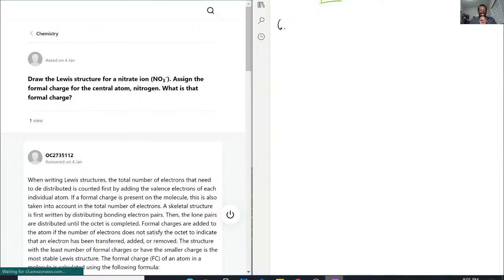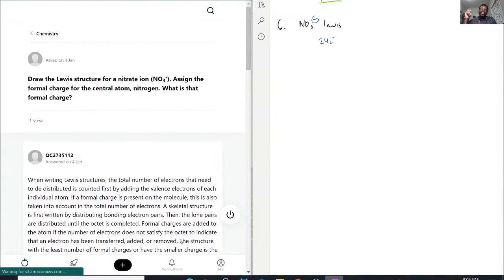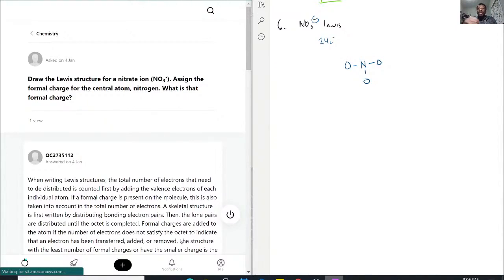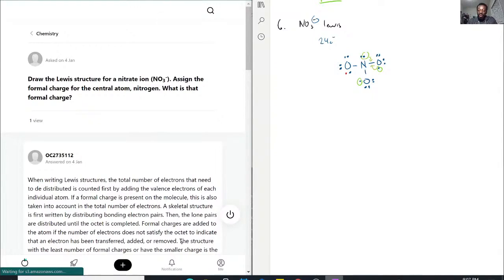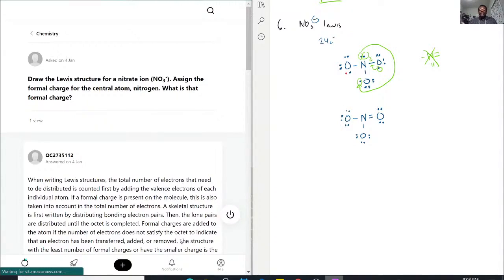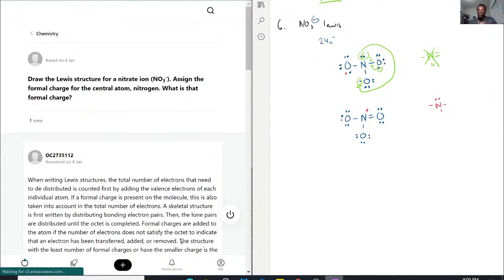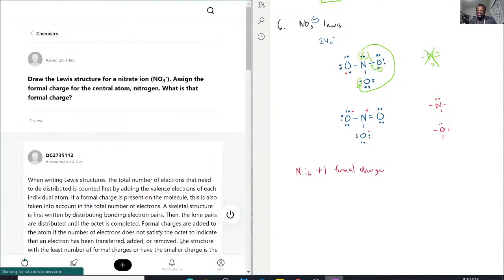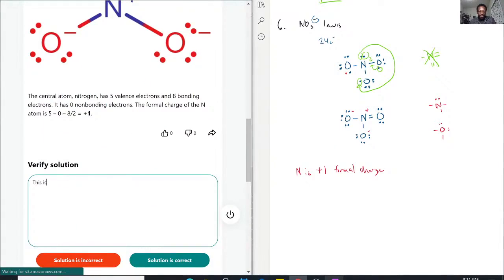Draw the Lewis structure for a nitrate ion NO3- Assign the formal charge for the central atom, ni